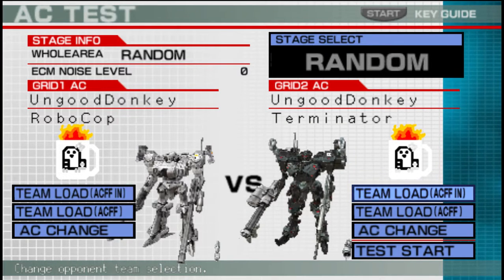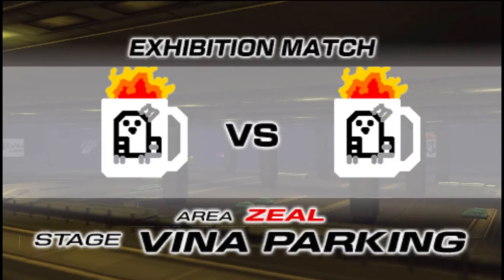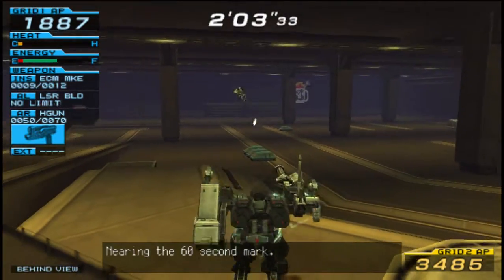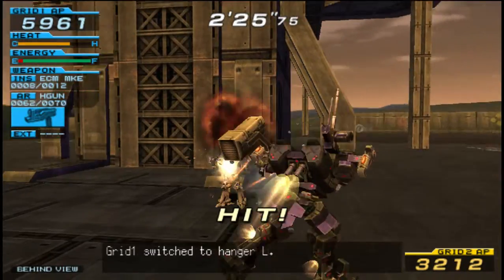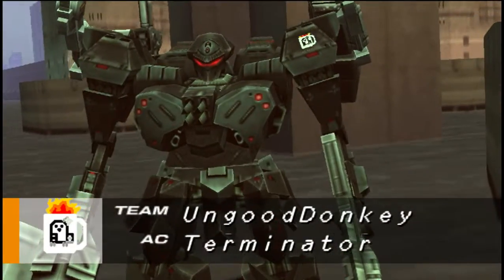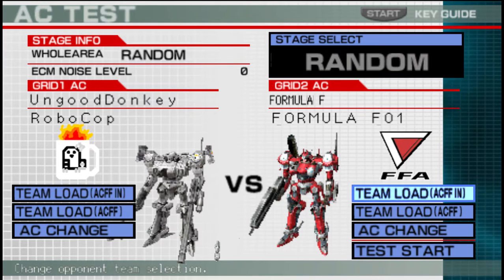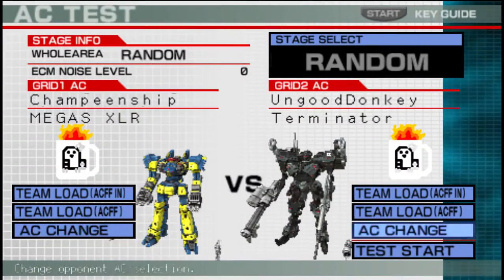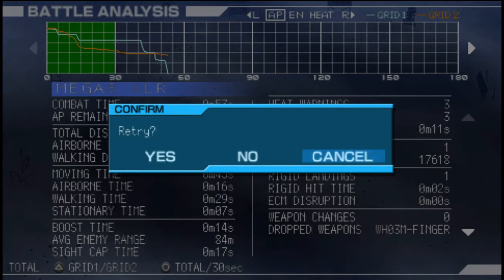AC AI Arena - Terminator Vs Robocop